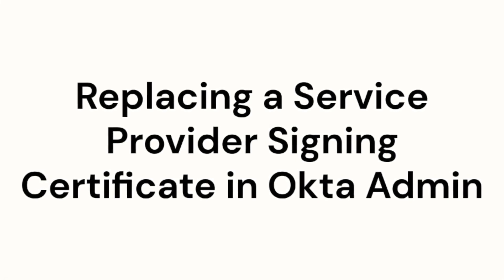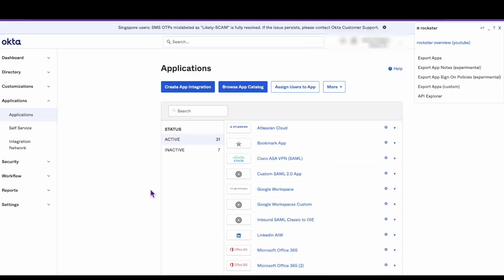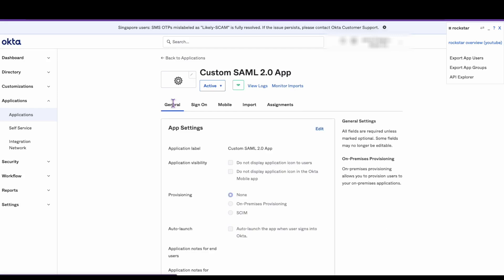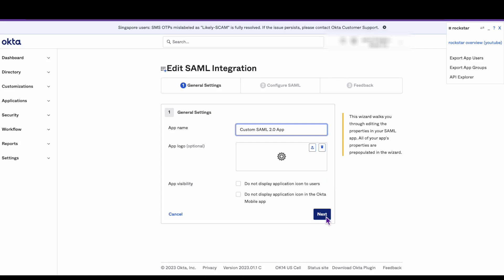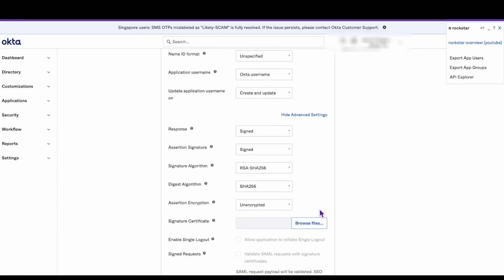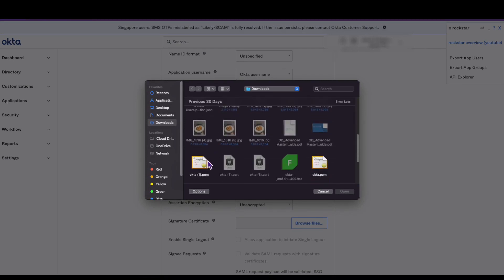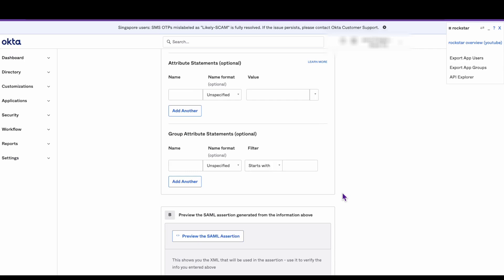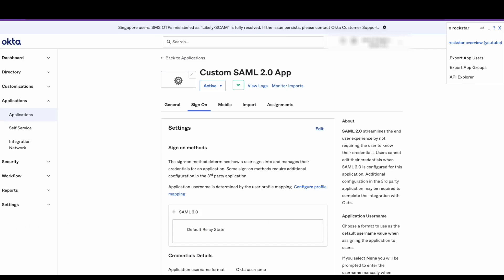Replacing Signing Certificate in Okta Admin | Okta Support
Learn how to add a service provider certificate to a custom SAML app integration using the Okta Admin dashboard in this short video.